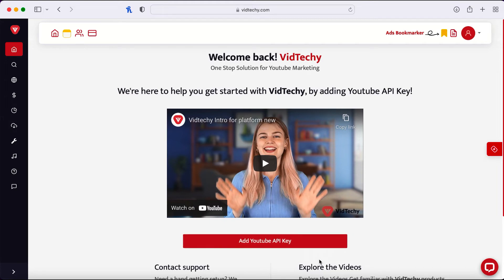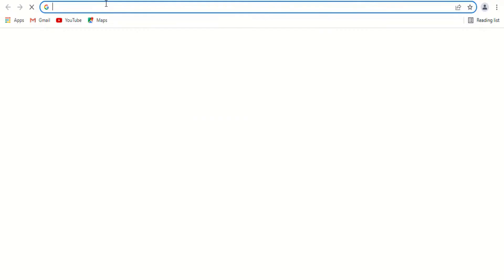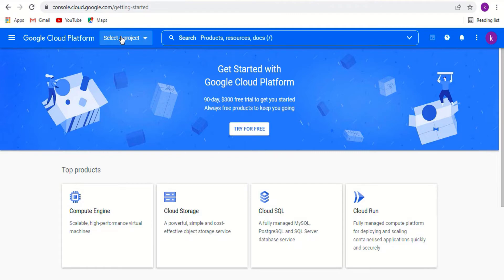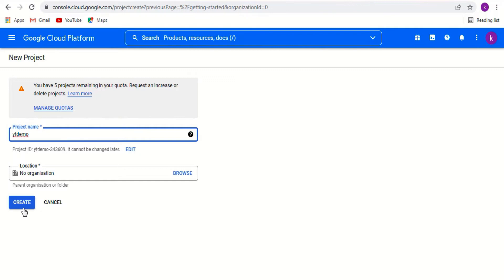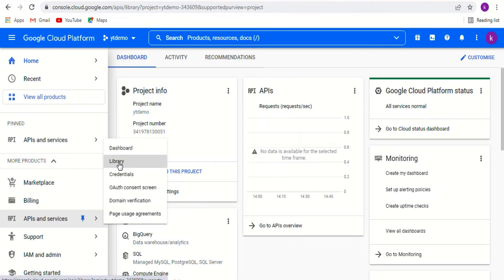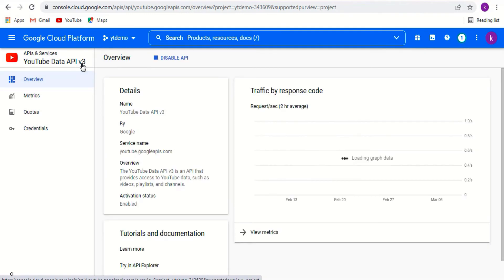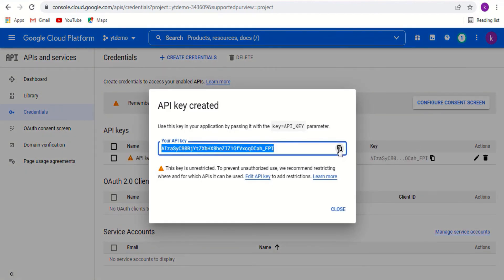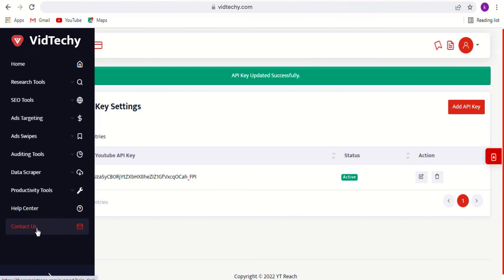How to Add YouTube API inside VidTechy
In this video, you will learn how to Add YouTube API inside VidTechy?

Team VidTechy